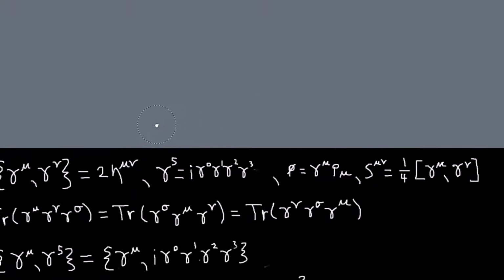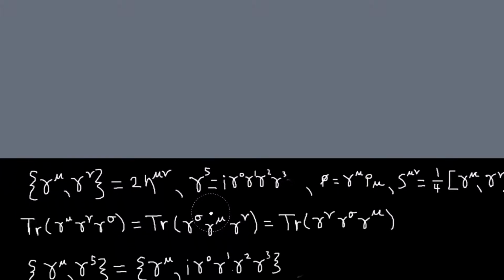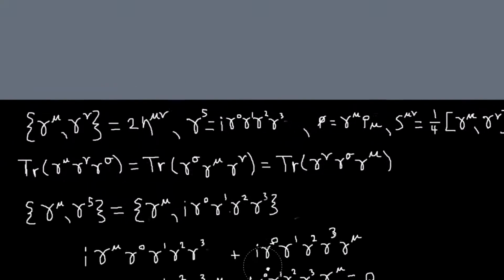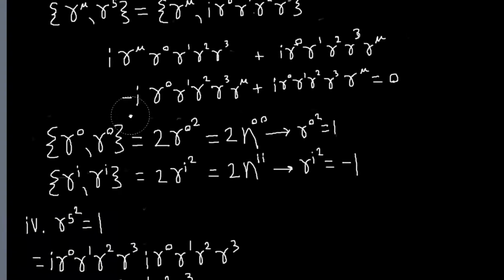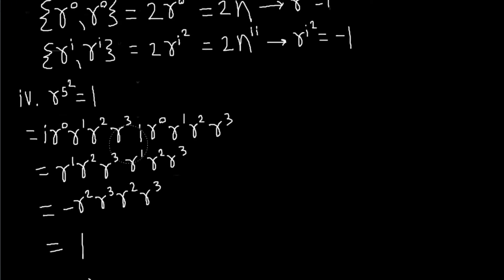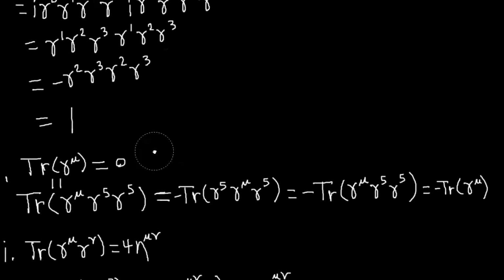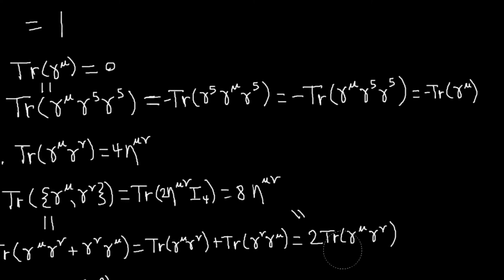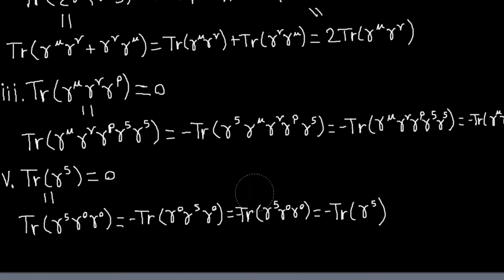Tong 3.3 (Part 1)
Here I go through the proofs of the first 5 identities from problem 3.3 of Tong's lecture notes.